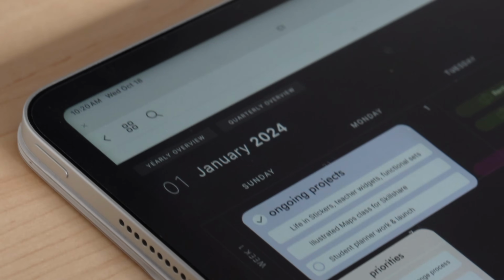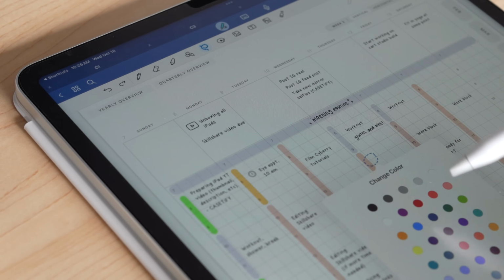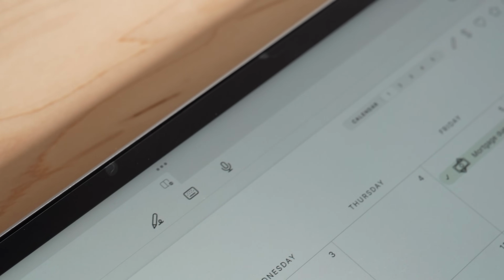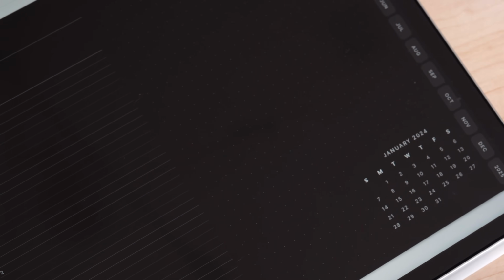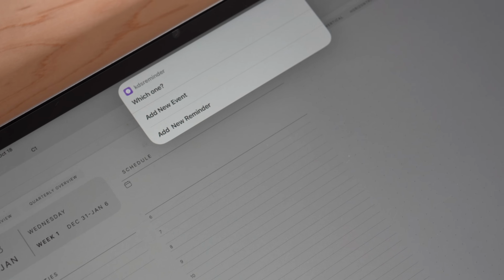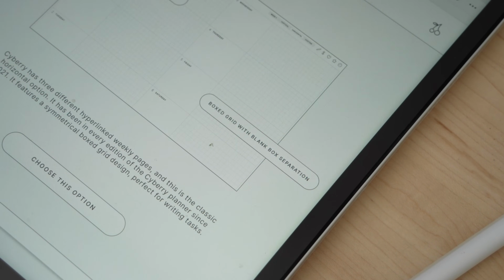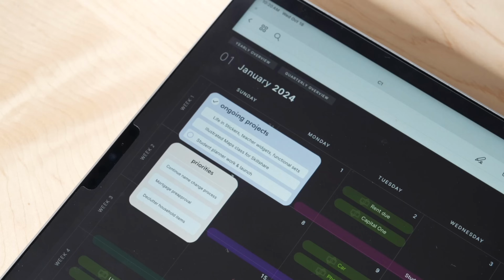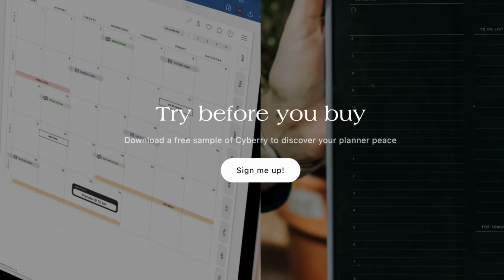The BEST Digital Planner for 2024 | Apple Calendar, Community, + MORE!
The best digital planner bundle for 2024 from KDigitalStudio: the Cyberry Digital Planner. Packed with functionality and features to help you plan your best and most productive year yet on the iPad. Includes stickers, rewards system, a built-in community, and much more!

✹ FEATURED

✹ TIMESTAMPS

00:14 - What are digital planners?
01:48 - Introducing Cyberry 2024
02:29 - Cohesive design & style changes
03:40 - Monthly quick menu and notebook conversion
04:10 - Multiple monthly calendar changes
05:07 - Weekly options & vertical weekly redesign
05:57 - Daily pages updates
06:20 - Apple Calendar & Reminders integration
07:57 - Customizing the planner via Download Library
08:44 - Customization services
09:42 - Where to get Cyberry 2024 and what it includes
10:46 - Try Cyberry before you buy

✹ MY FAVES

✹ FREEBIES & SHOP

✹ MUSIC CREDITS